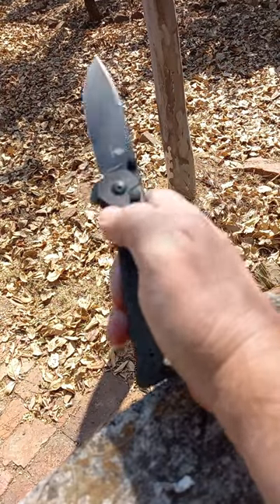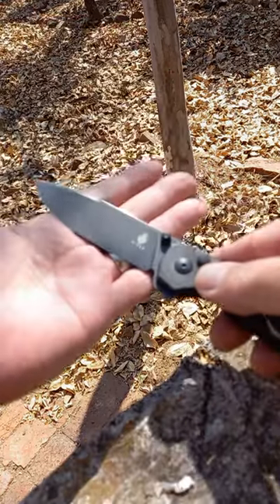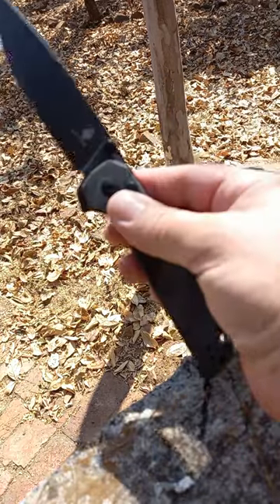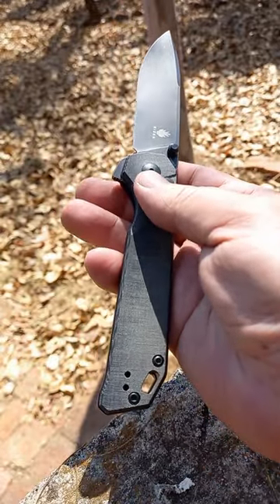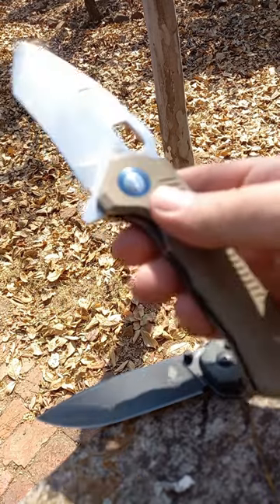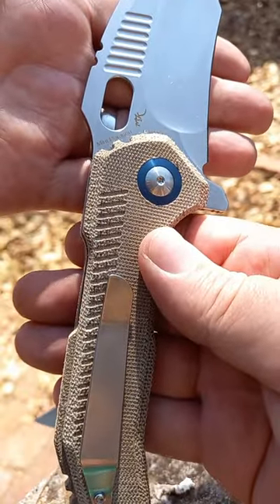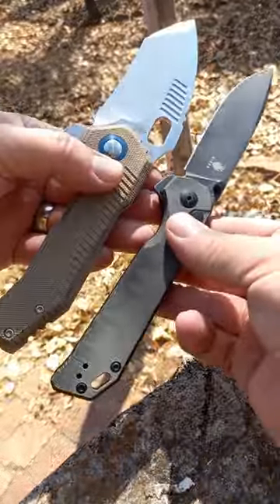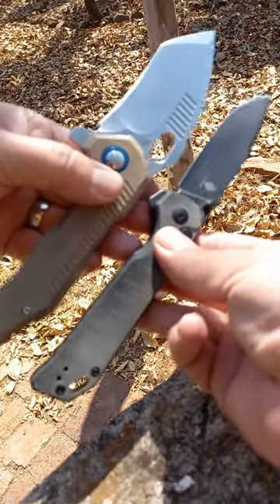The Best of Kizer 2022!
Kizer Mini Paragon Liner Lock Knife Green Micarta V4600C1 (3.43" Stonewash)

The Kizer Mini Paragon is a beast of a knife. Its got one of the more wide blades, a bigger thumb hole and an aesthetically clean handle shape. Take this tank with you on camping trips and other outdoor adventures and you'll be prepared for what's up ahead. Hold this knife in your pocket and take it with you everywhere.

This is a great overall knife.

Specifications
Model: Mini Paragon

Model Number: V4600C1

Overall Length: 8.65"/220mm

Designer: R.S.Knifeworks

Opener: Thumb Hole, Flipper

Blade Style: Tanto

Blade Length: 3.43"/87mm

Blade Thickness: 0.13"/3.2mm

Blade Material: 154CM

Handle Length: 5.22"/133mm

Handle Material: Micarta

Pocket Clip: Tip-Up

Weight: 6.92oz./196g

Frame/Liner: Stainless Steel

Color: Green

Also remember my Postal address:

South Africa
Pyramid
Pretoria
0120